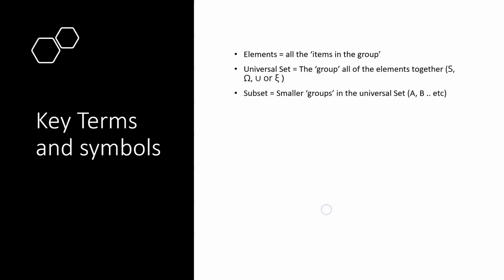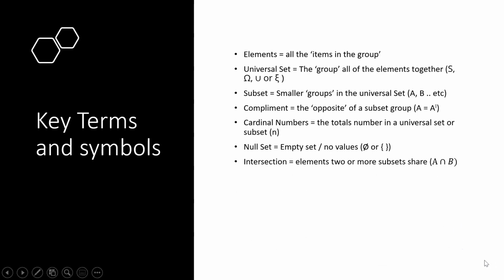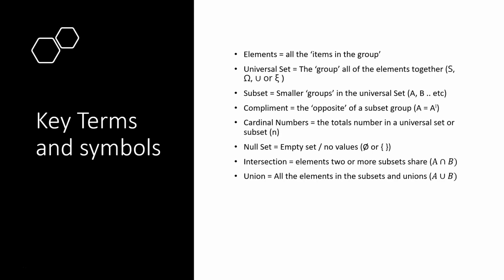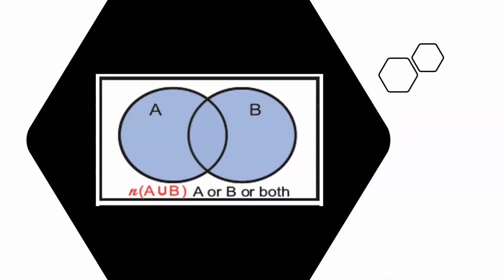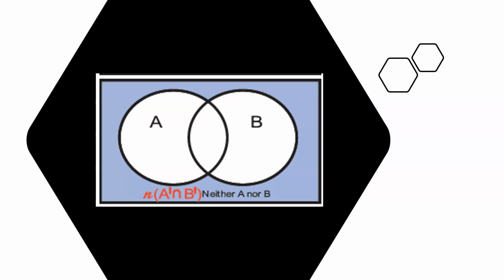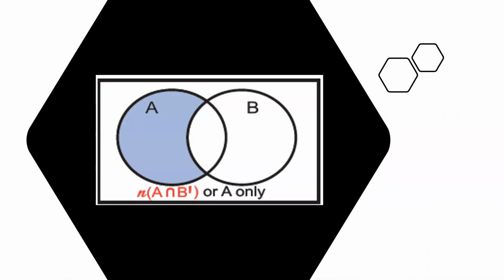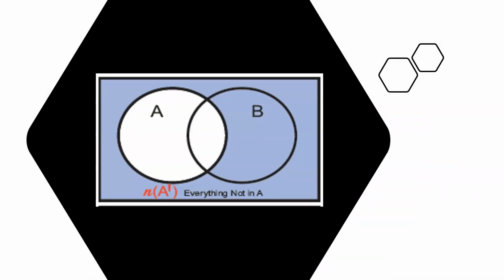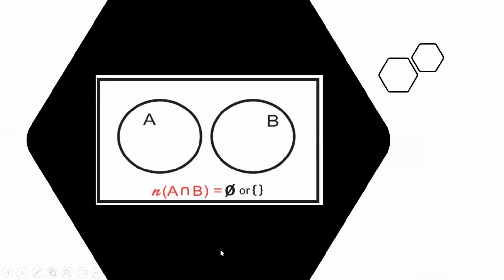Venn Diagram Recap (Video 6)